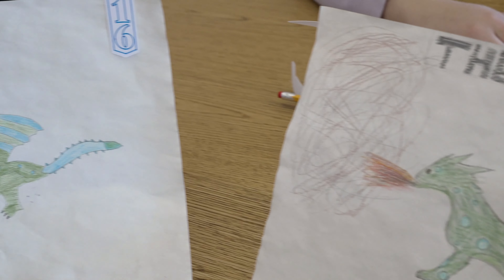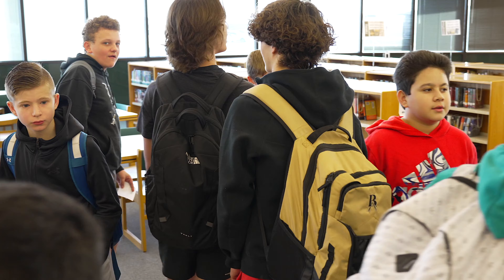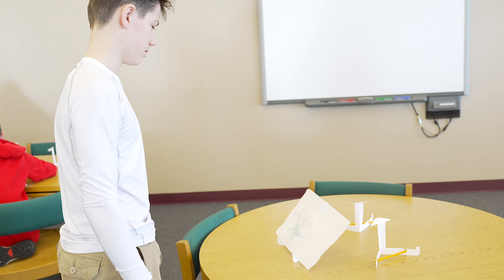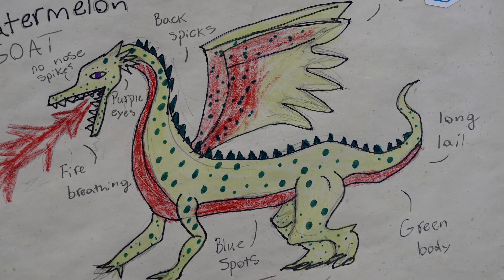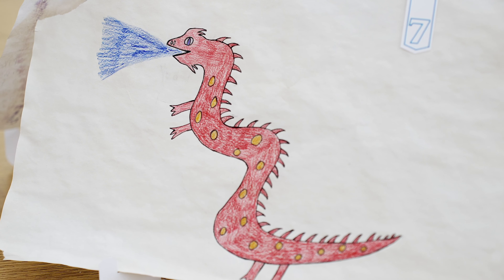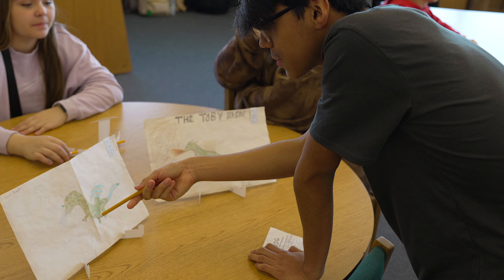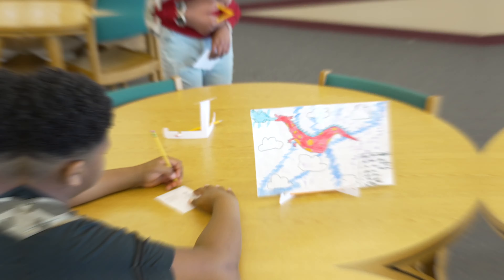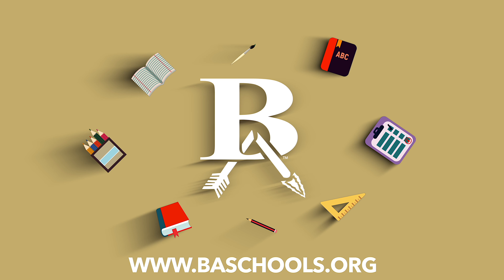The Dragon's Roar: A Tale of Learning and Creativity at Centennial Middle School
Centennial Middle School students are diving headfirst into a wild ride of learning with their awesome teacher, Brittany Fisher. Picture this: dissecting genetic traits, unleashing creativity in an epic dragon-themed art show, and sparking up some serious excitement beyond the boring old textbooks. It's like turning a regular classroom into a magical adventure land where dragons lead the way to unforgettable memories and a whole lot of fun!